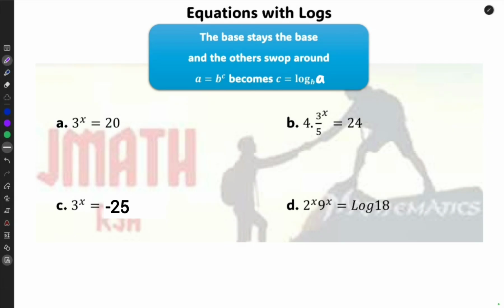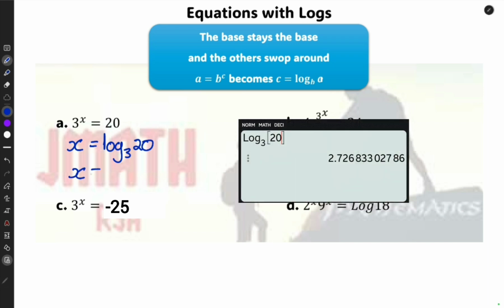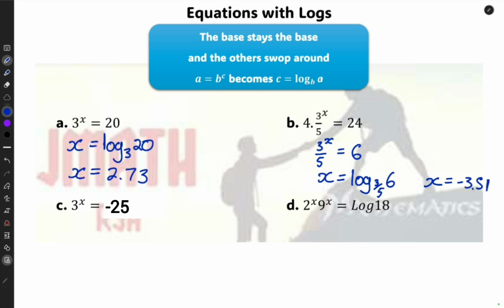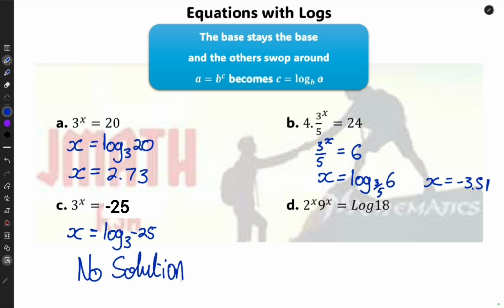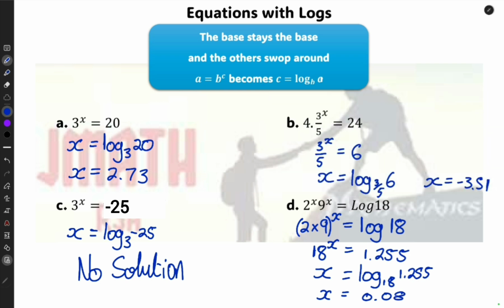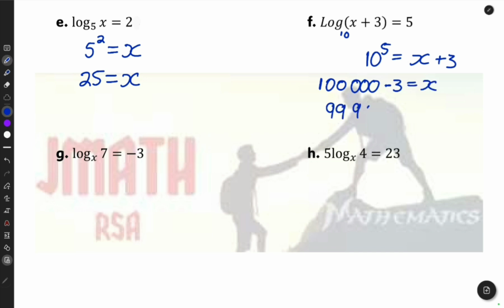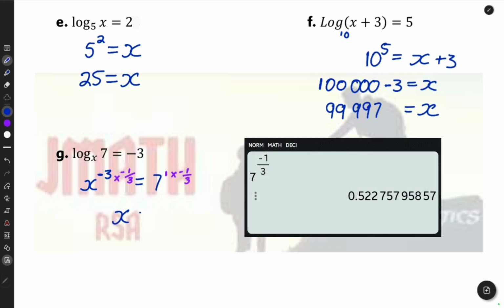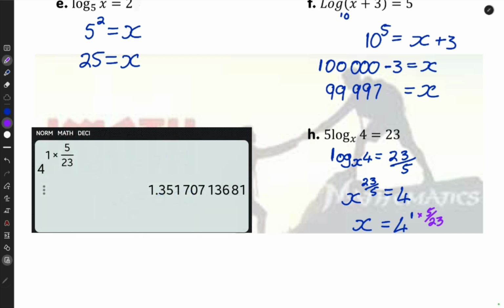GR12 2.5 Log Equations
We will show you how to do log and exponential equations and how to swop between them.